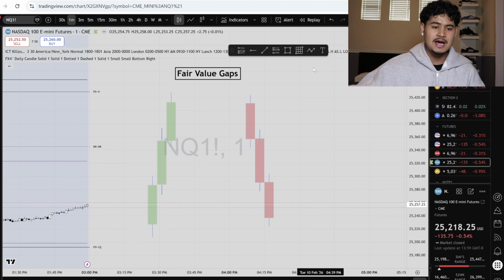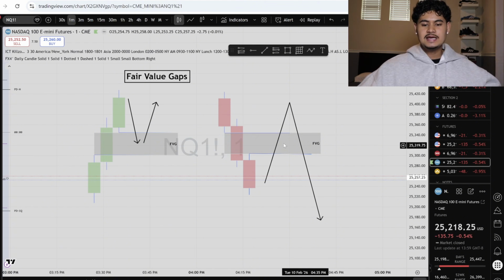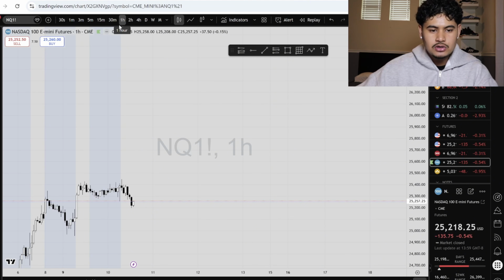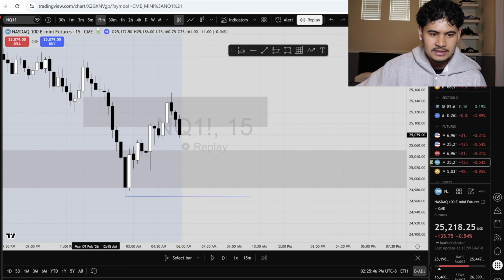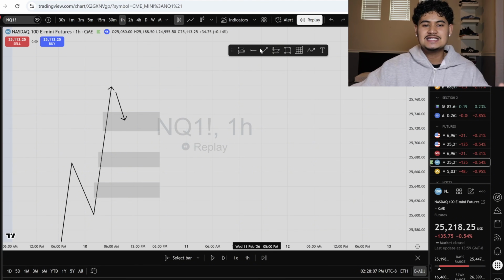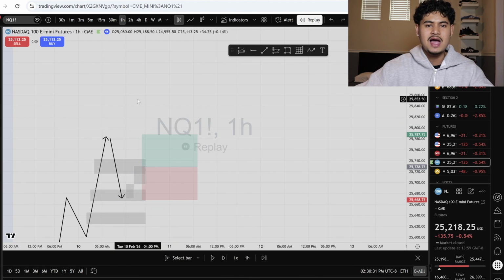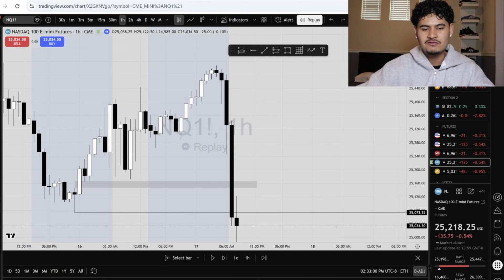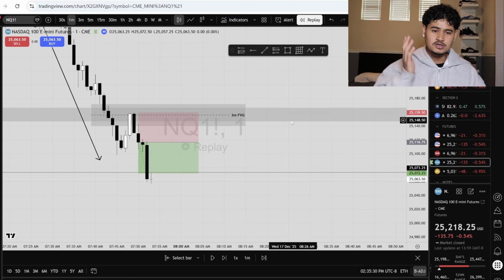The correct way to use Fair Value Gaps | JR Trading Academy EP. 6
Video Chapters
0:00 Intro
0:30 What is a fair value gap?
3:15 How I use them
5:15 Example 1
 9:05 Which FVG to use
13:30 Example 2